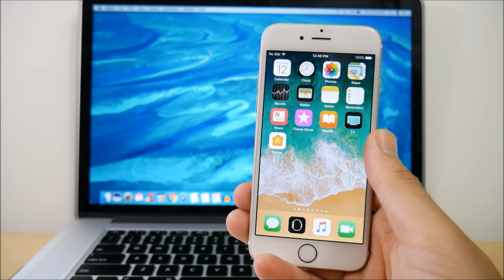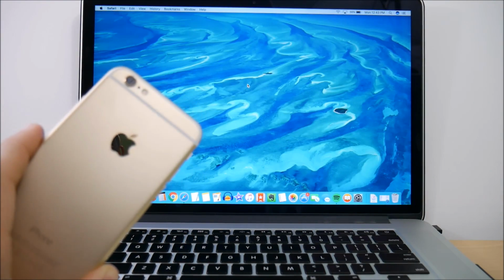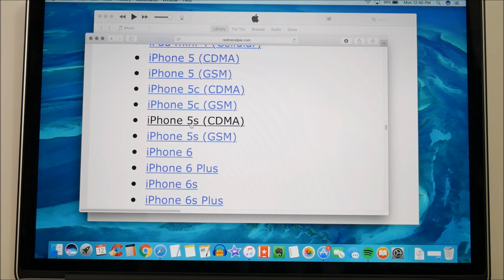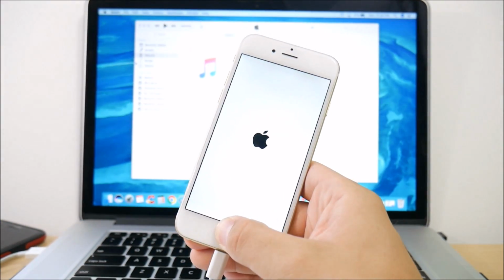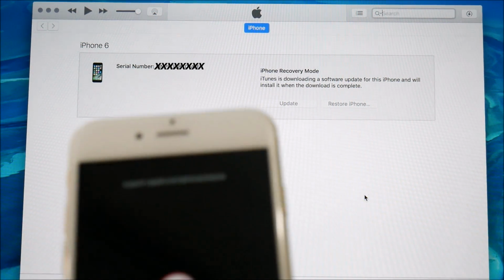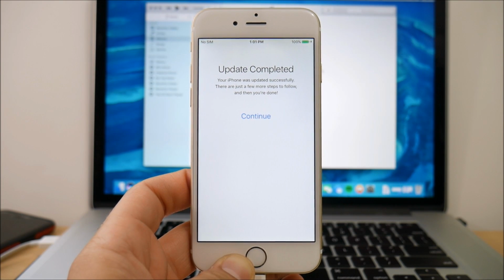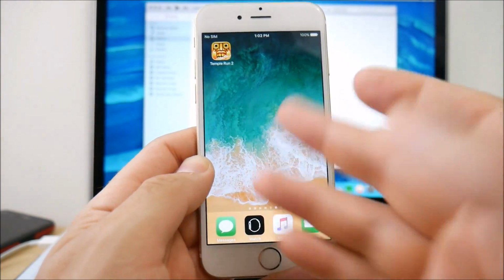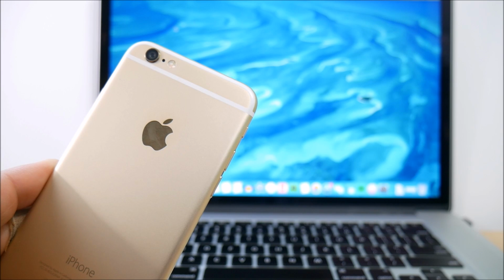How To Downgrade From iOS 11 To iOS 10.3.2?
How To Downgrade From iOS 11? - In this video I show you how to downgrade from iOS 11 to iOS 10.3.2. This is a tutorial based video designed to help you downgrade back to a more stable version of iOS while apple continues to work out the issues that are present in iOS 11. If you found this video helpful please be sure to leave it a thumbs up down below and share with someone who may be in need of this help. Any questions, comments, concerns, leave those in the comment section.